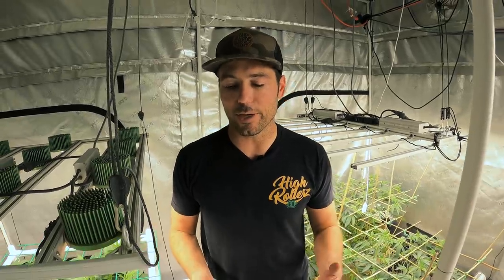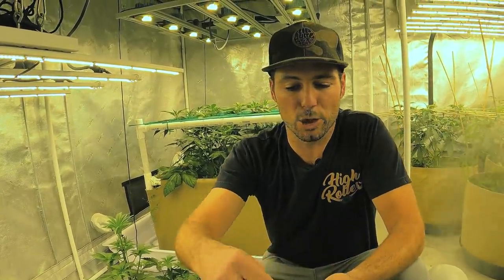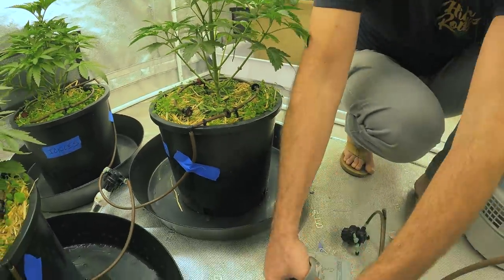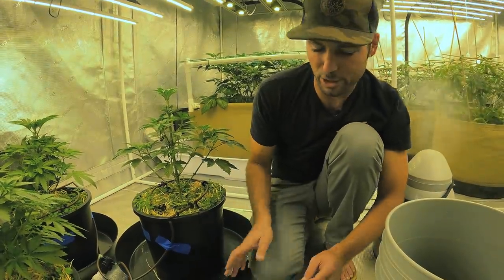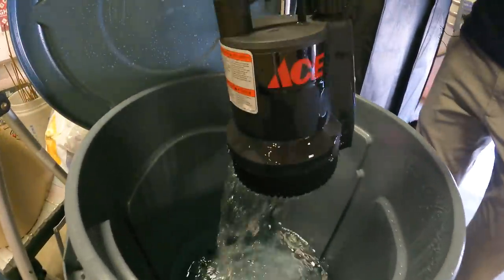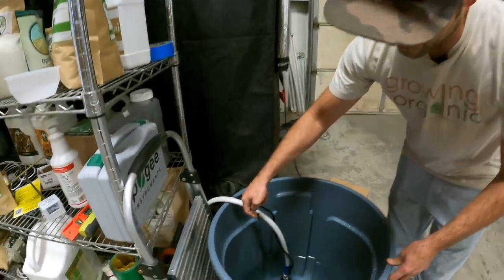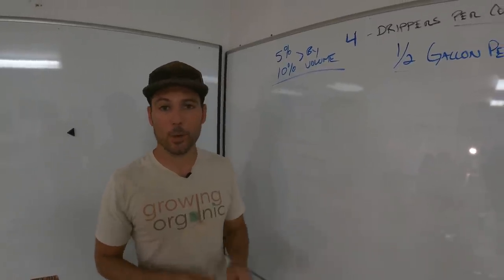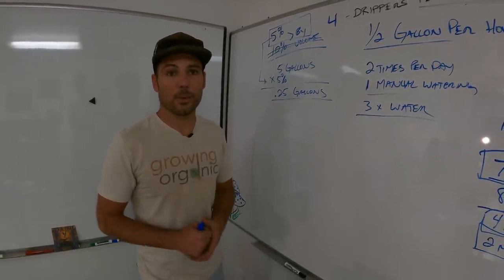BuildASoil 10x10: INSTALLING A DRIP SYSTEM: Season 2, Episode 10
Today we show you how we built our drip system for the five gallon containers in quadrant one. That includes what parts we use and why, and how to calculate your watering amount with any system like this